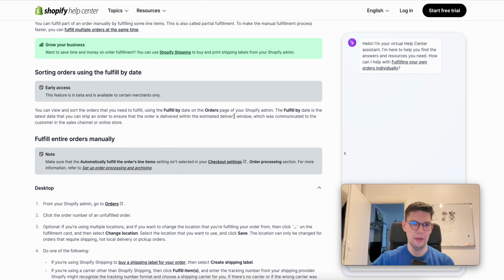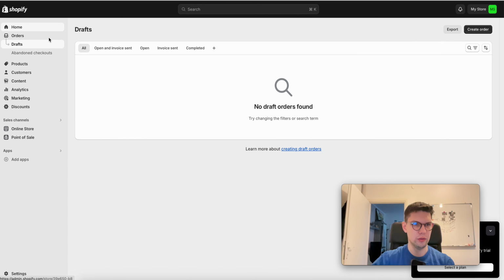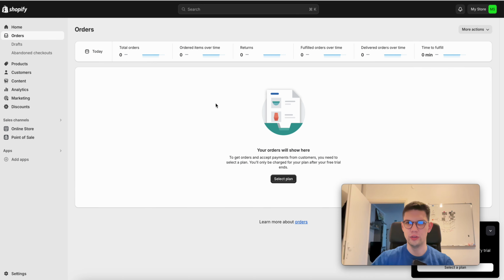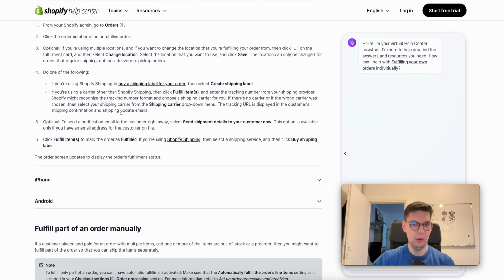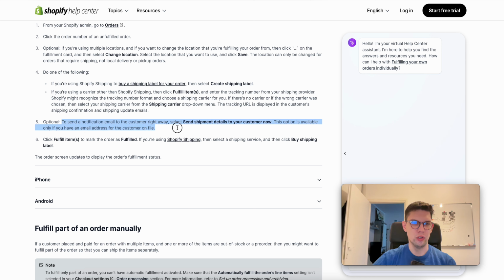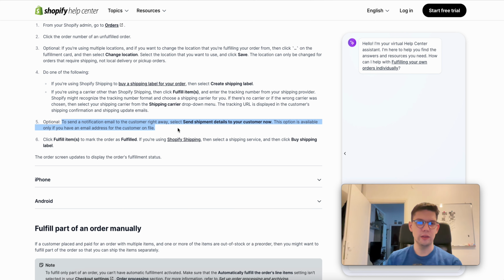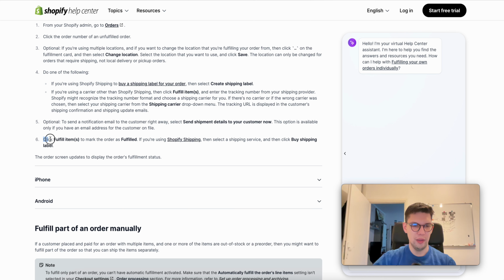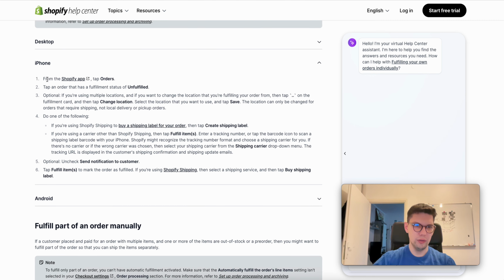How To Fulfill Orders On Shopify Dropshipping 2024 - Full Tutorial (no fluff)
Learn exactly How To Fulfill Orders On Shopify Dropshipping 2024 - Full Tutorial (no fluff)